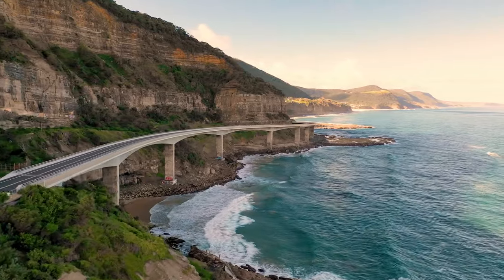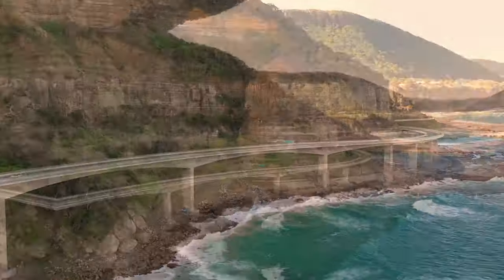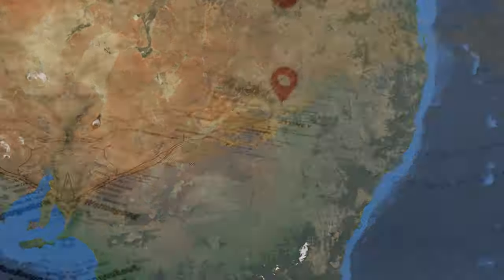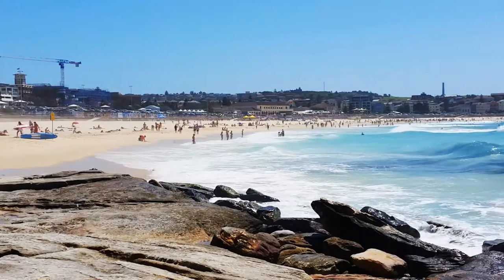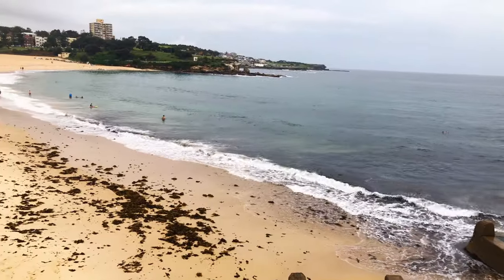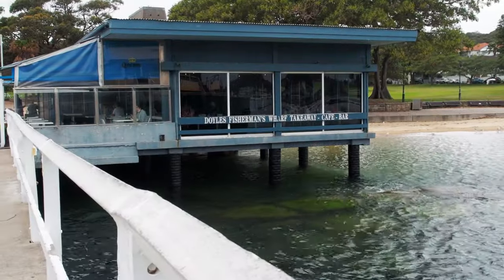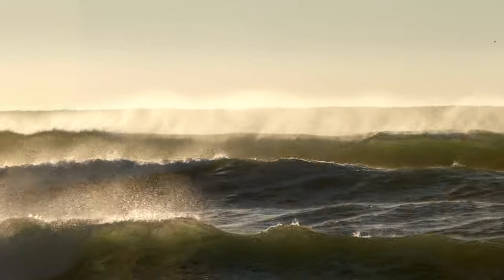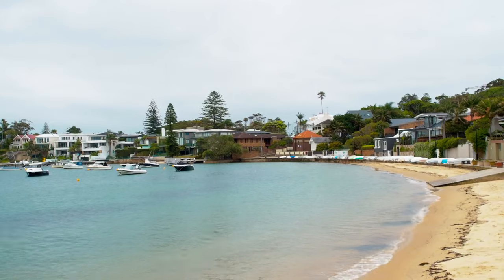Top 7 Places to Visit From Sydney to Melbourne (Australia Coastal Drive)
In this video I show you the top 7 places you MUST stop and visit if you are planning a road trip from Sydney to Melbourne (or the other way round). The drive from Sydney to Melbourne is around 12 hours, and what better way to explore the area by driving along the coast. Australia is home to some of the most beautiful coastlines and beaches in the world, and each place featured in this video perfectly reflects that. Whether you are a local, a tourist, or a migrant moving to Australia, and are planning to travel around, you MUST DO this coastal drive. It won't disappoint! Enjoy :)

Chapters:
00:00 - Sydney beaches
00:59 - Wollongong
01:33 - Jervis Bay
02:35 - Narooma
03:11 - Mallacoota
04:05 - Wilsons Prom
04:59 - Mornington Peninsula

Camera Gear:
Go Pro HERO 10 Black

Thank you for supporting the channel so I can keep bringing more free content for you 😊

⚡Want to work in Australia? ️ Check my online course How to Land a Professional Job in Australia